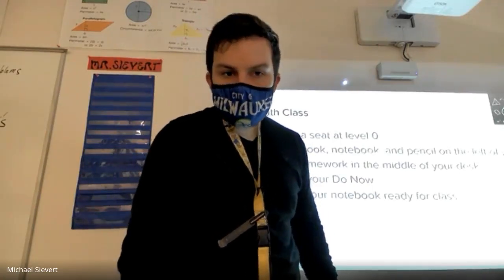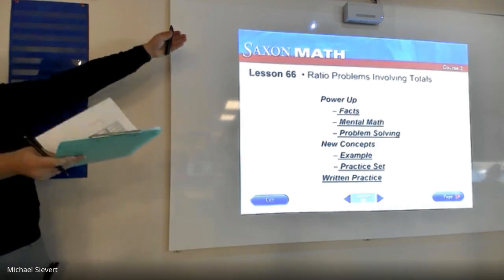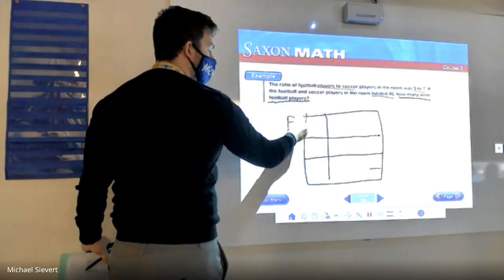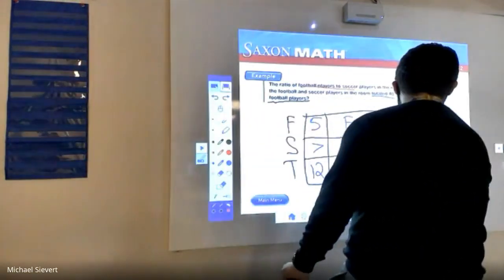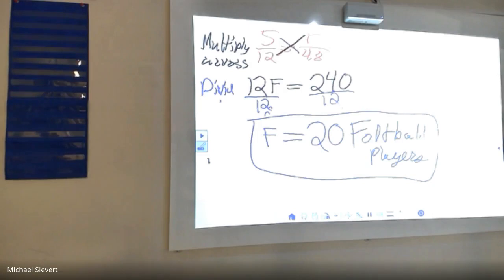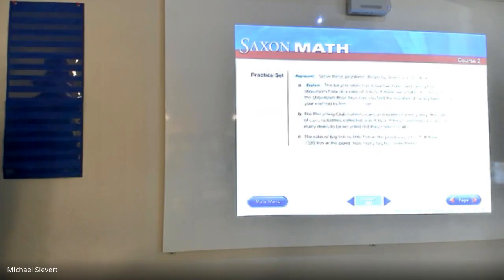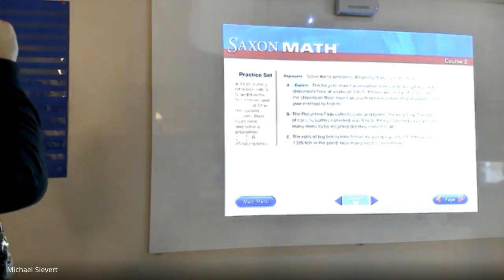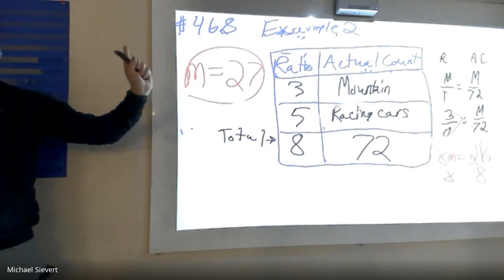2 24 6th L66